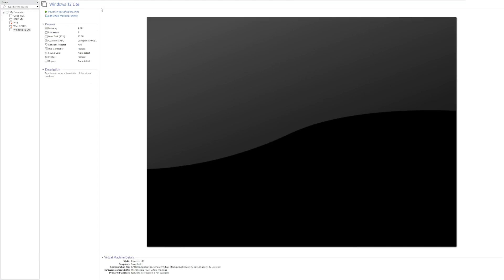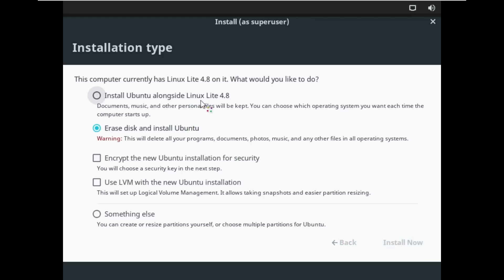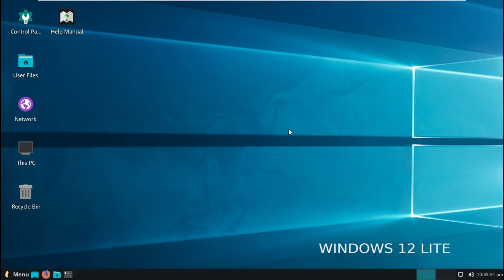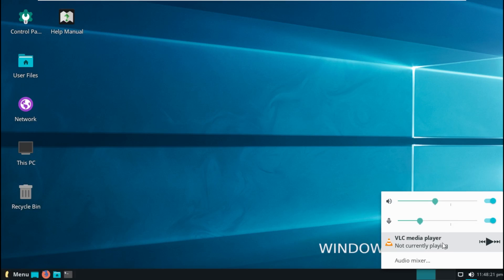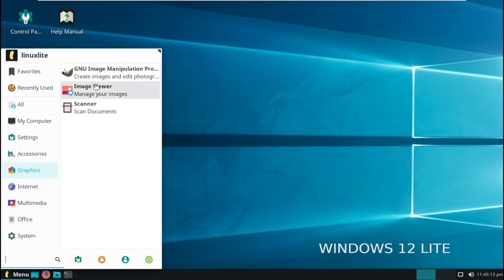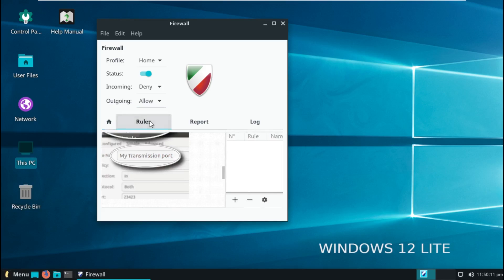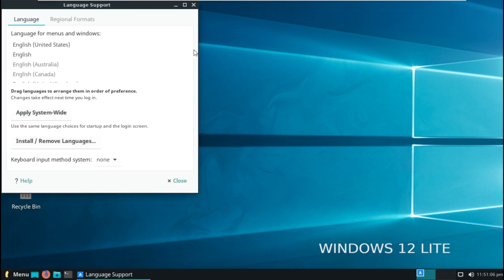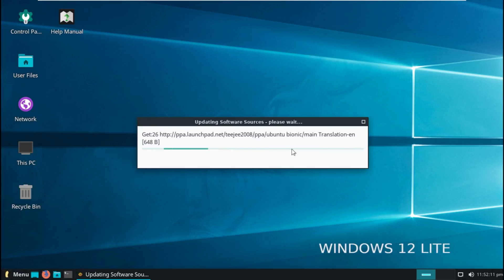The NEXT Version of "Windows"? - Windows 12 Lite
Windows 12 Lite has been a custom Linux ISO for over 3 years now. In this video, we'll be taking a look at it and determining what this ISO is really about.